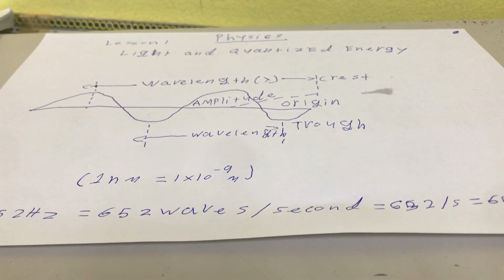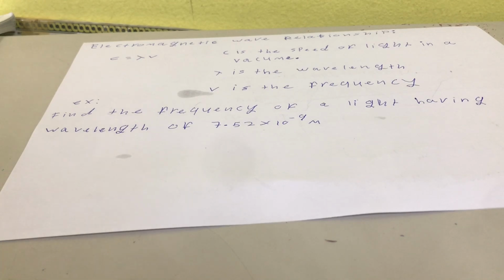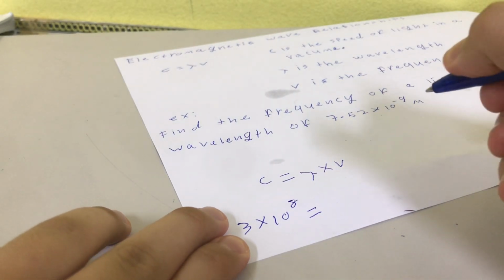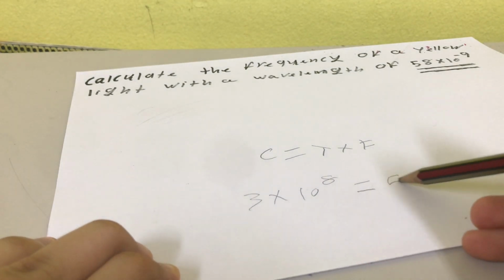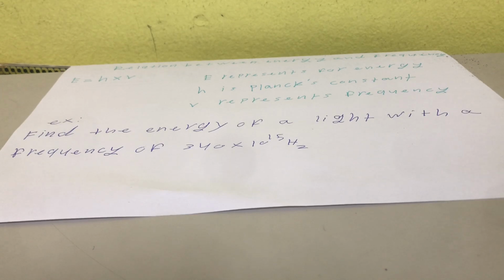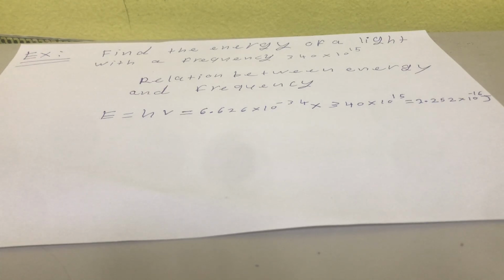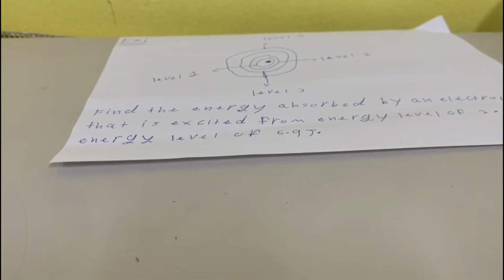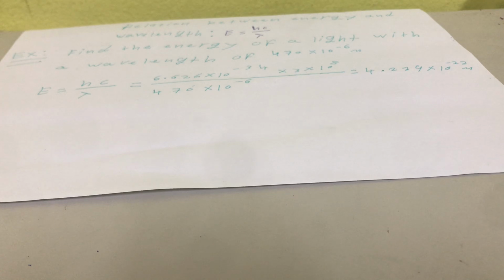Light and Quantized Energy